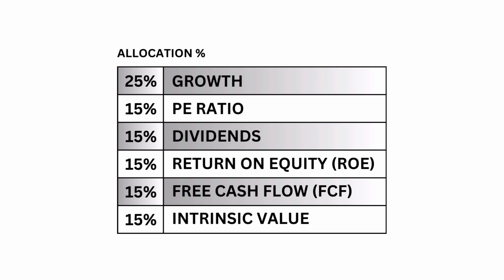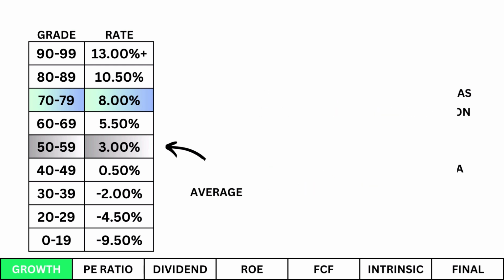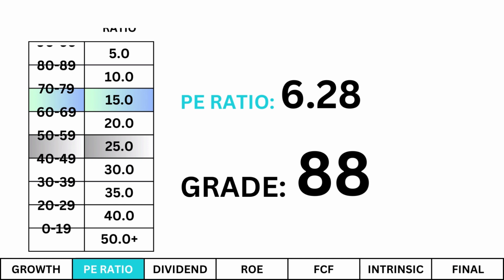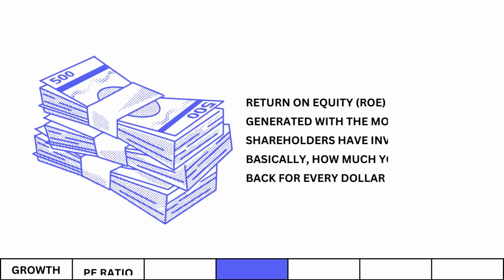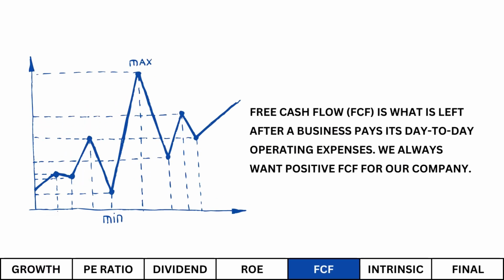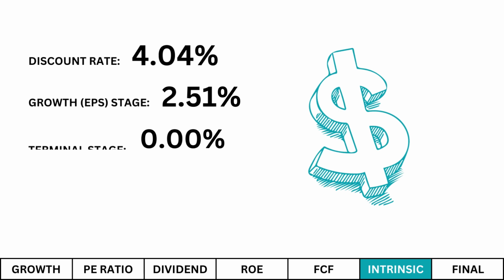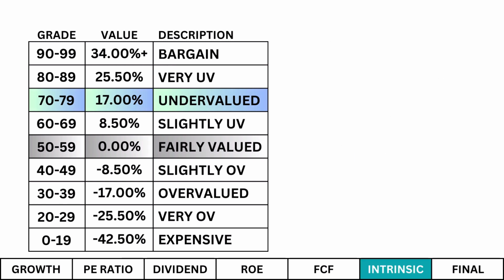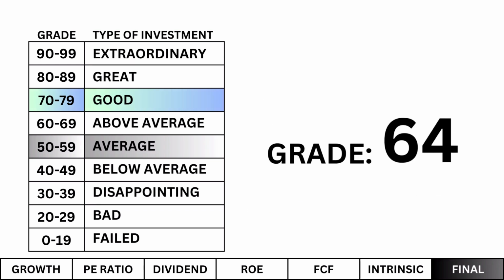Unity Bancorp (UNTY) Earnings Analysis | Should You Buy?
Should you invest in Unity Bancorp (UNTY) before they announce earnings? Should you wait for the results? Is the company a good long-term investment? Today on GrowthShares, we're going to analyze the company and find out.